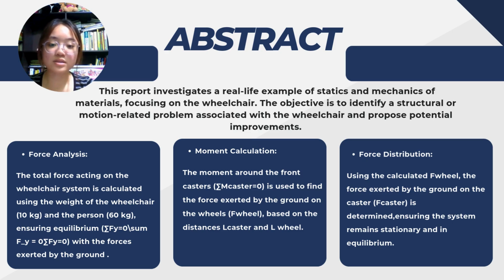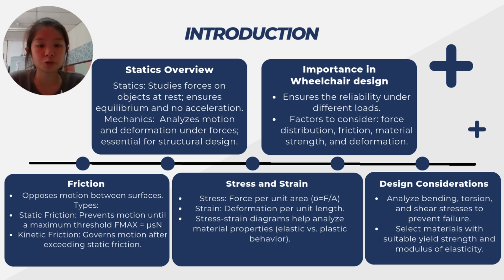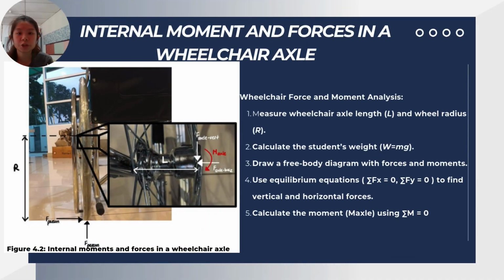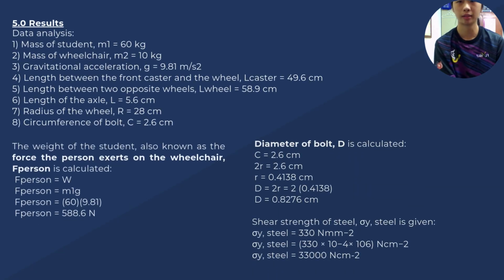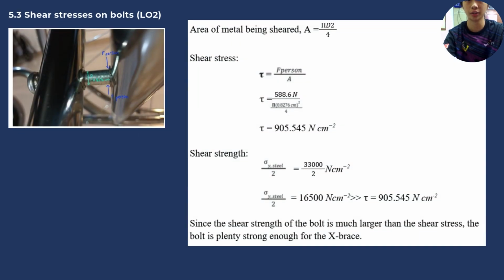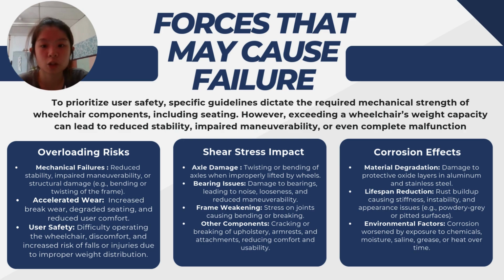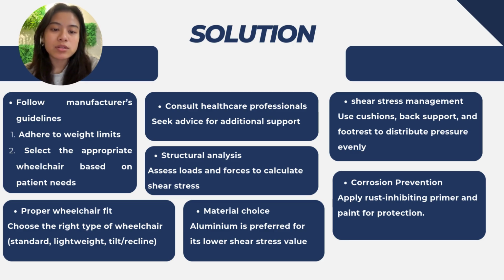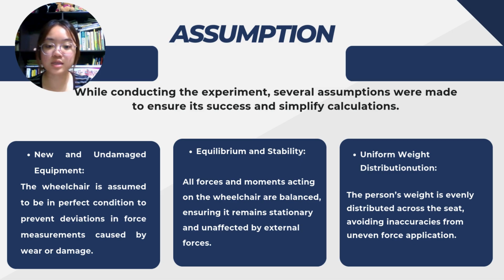KIB1011 STATICS AND MECHANICS OF MATERIAL